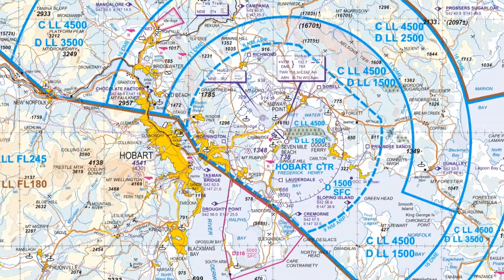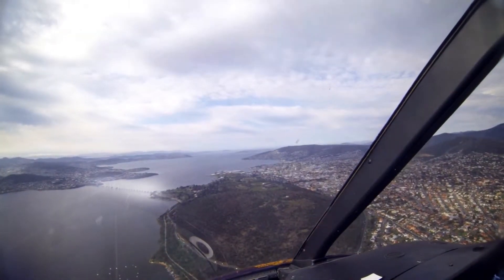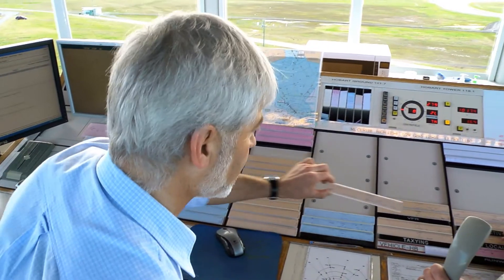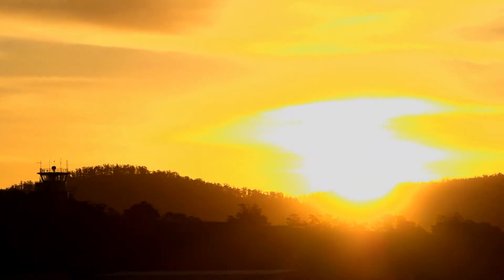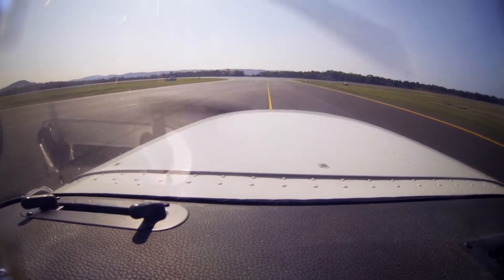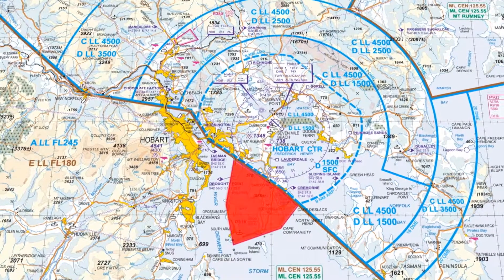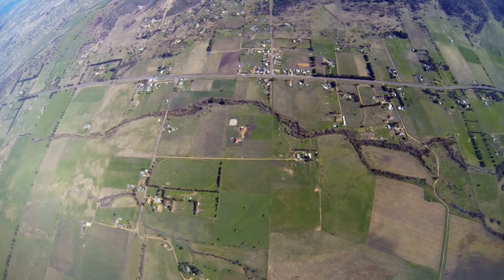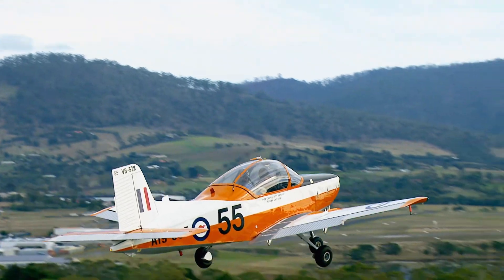OnTrack - Cambridge VFR operations (2014)